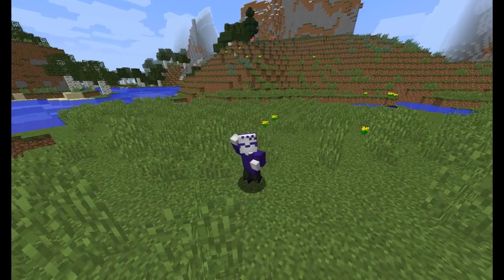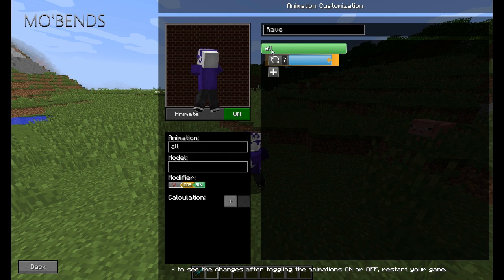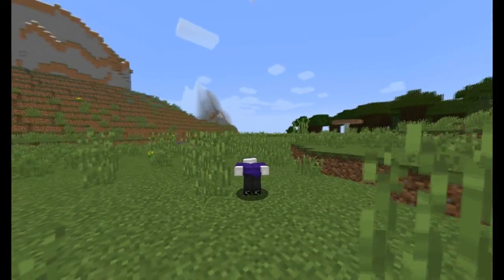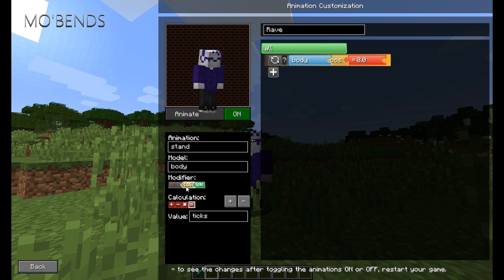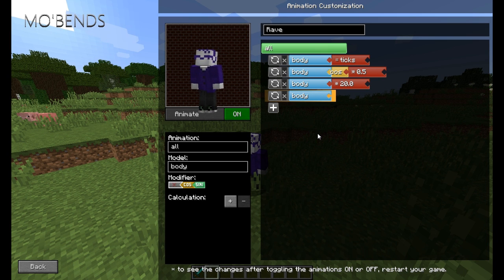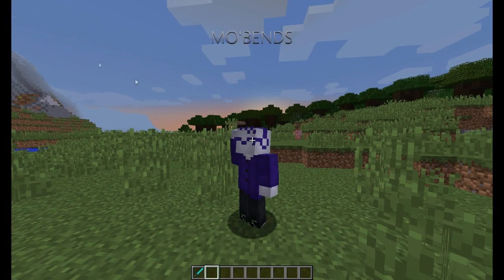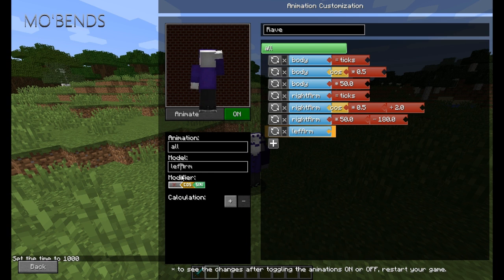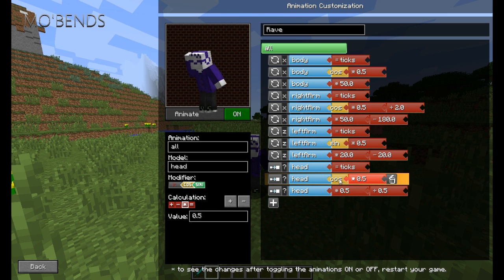Mo' Bends: BendsPack Creation Tutorial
Wow, this is a long one! :P

●Intro: GoblinBob - Frostbite (unreleased yet)
●Outro: GoblinBob - Catarakt